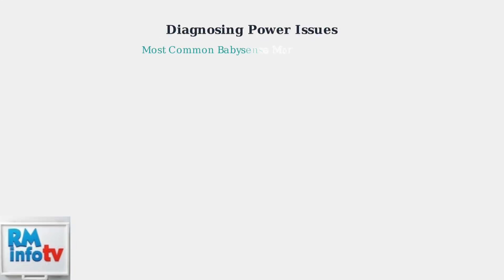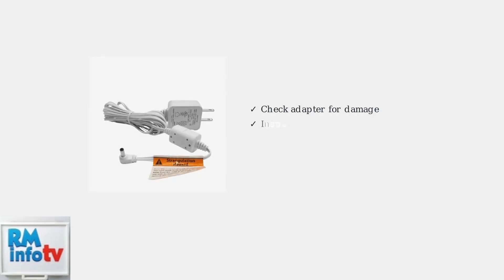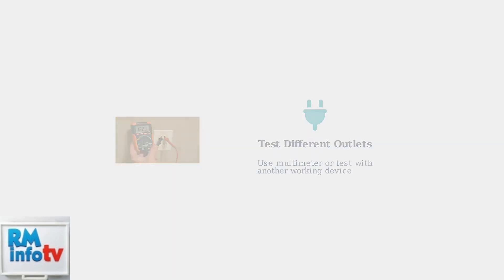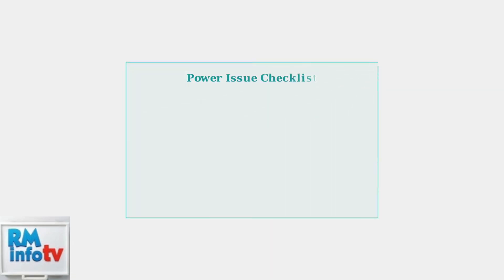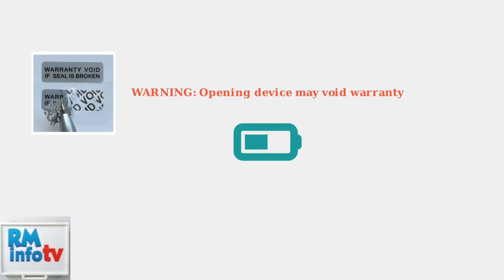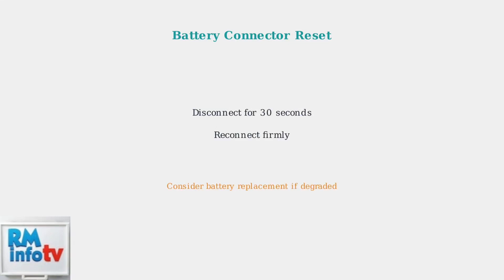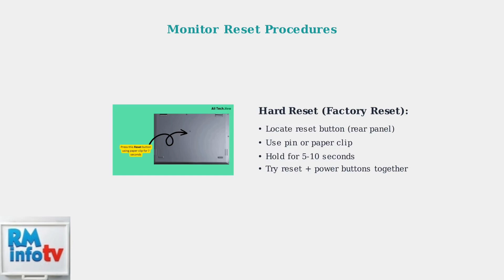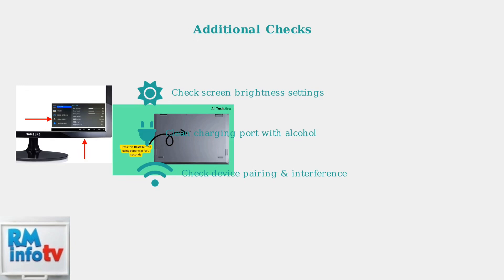How to Fix Babysense Monitor Not Turning On – Power Button, Battery & Adapter Troubleshooting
In this comprehensive tutorial, we guide you through the essential steps to troubleshoot your Babysense monitor that is not turning on. Whether you're facing issues with the power button, battery, or adapter, our expert tips will help you identify and resolve the problem efficiently. We cover everything from checking the power source to ensuring the battery is functioning correctly. Don't let a malfunctioning monitor disrupt your peace of mind—watch now to restore your device to working order